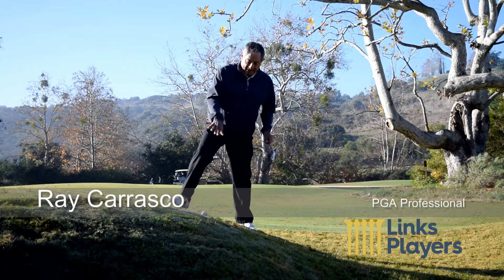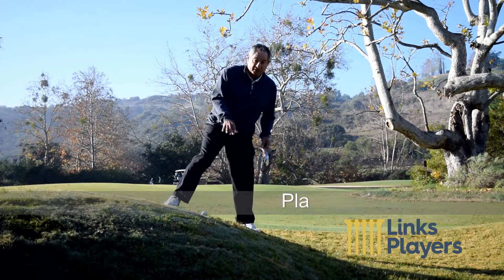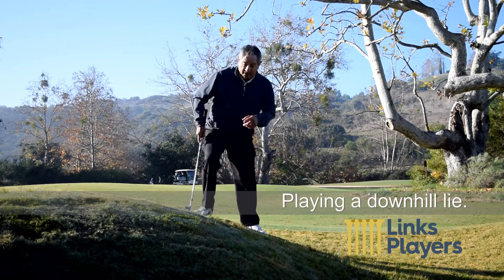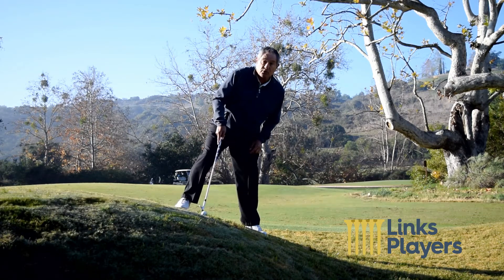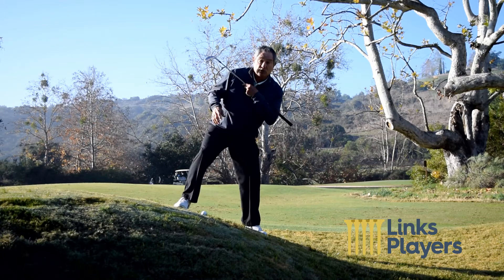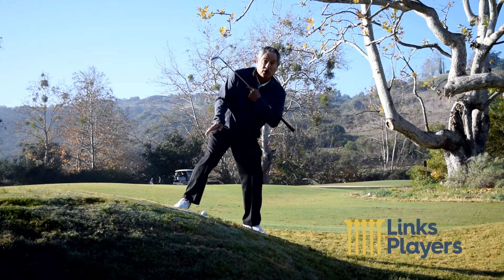Managing the downhill lie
PGA professional and Links Players area director Ray Carrasco offers a tip on hitting a good shot from a downhill lie.